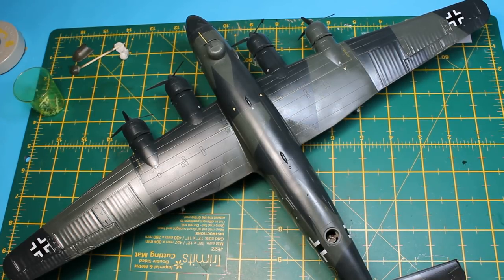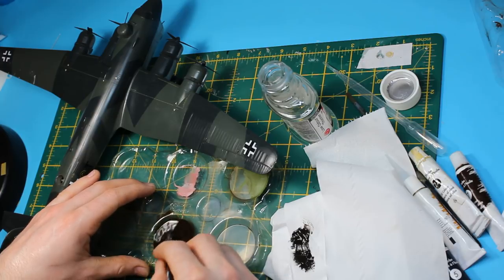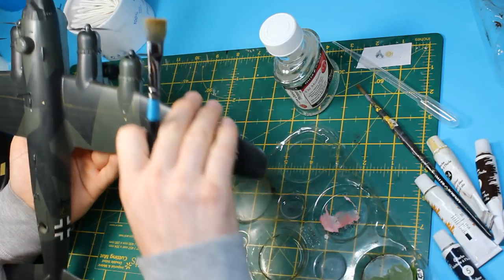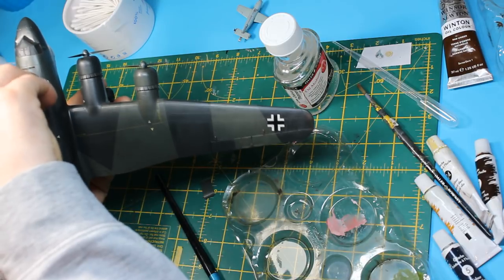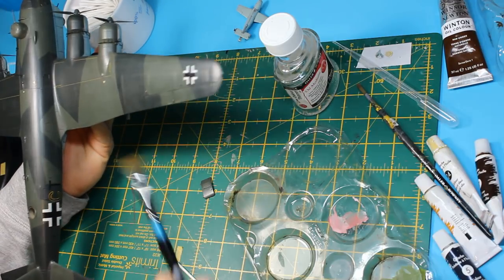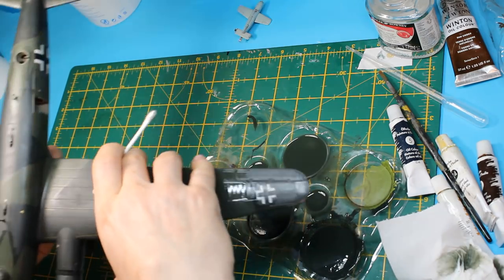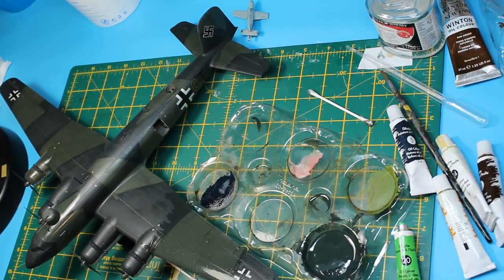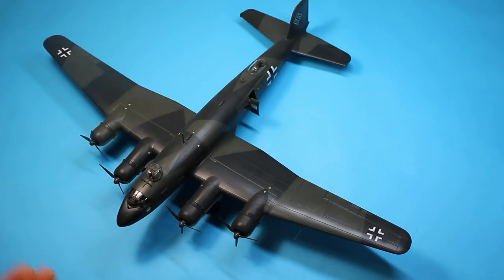Revell 1/72 Fw200 Condor C5/C8 Full Build Part 4 Final Reveal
Part 4 of the full build series of the 1/72 Revell Fw200 Condor. In this final part I go through the steps for weathering with oils and add some finishing touches, un-mask all the clear parts, add a matt coat and finish off with weathering pigments.